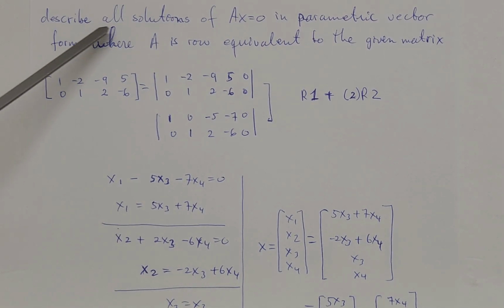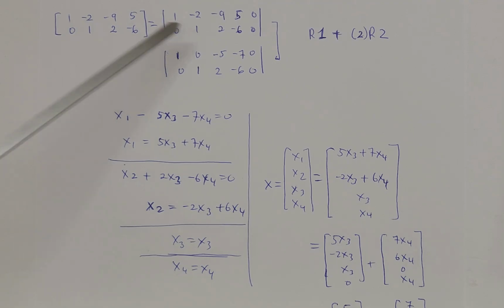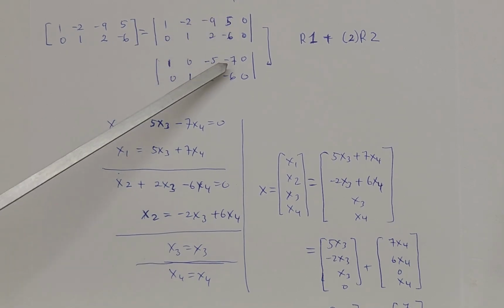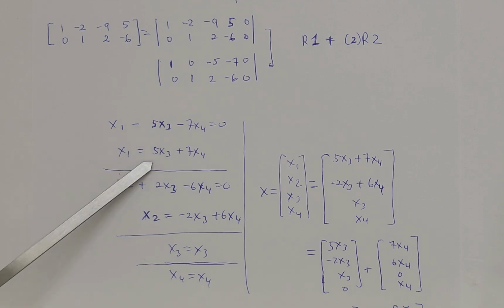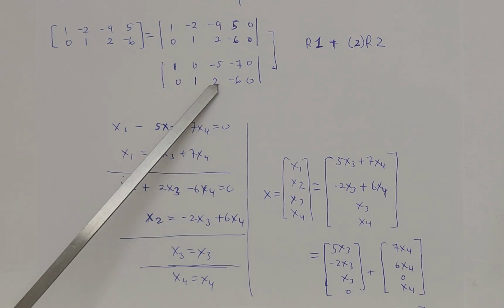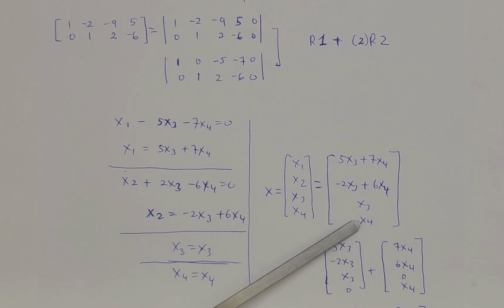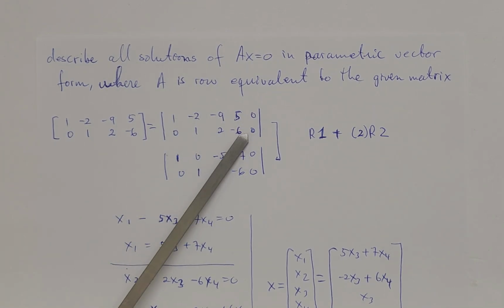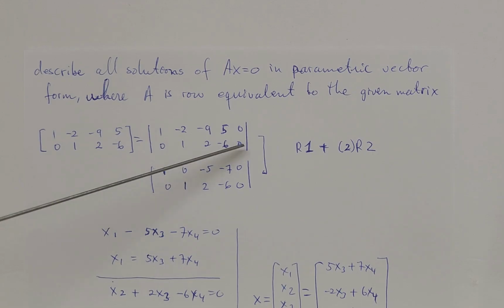LA Section 1.5 example 2